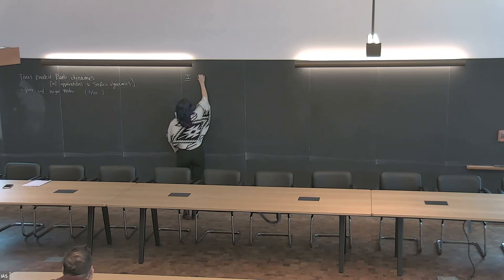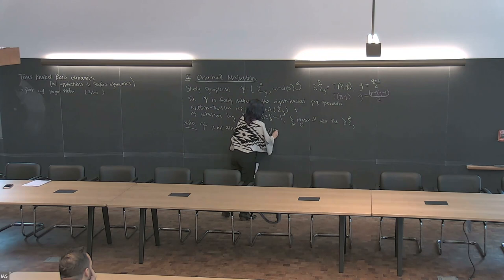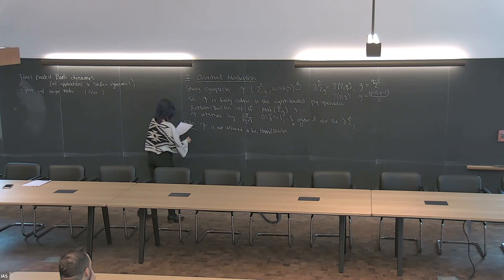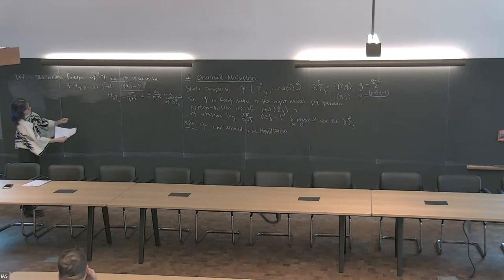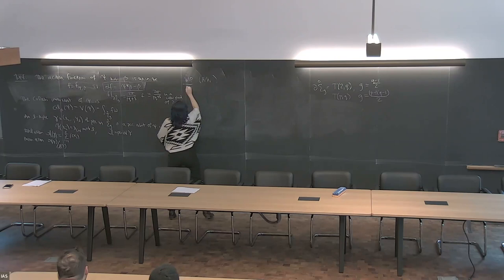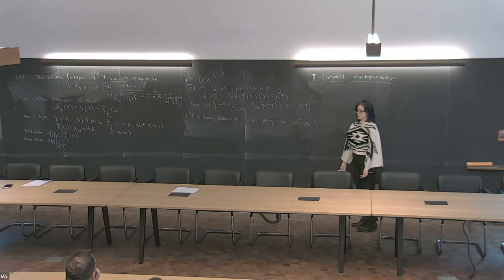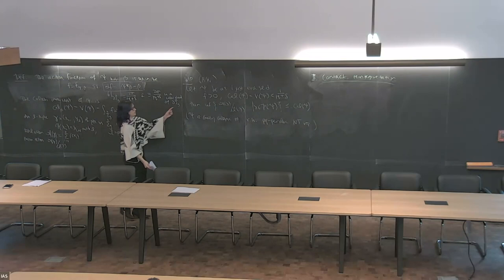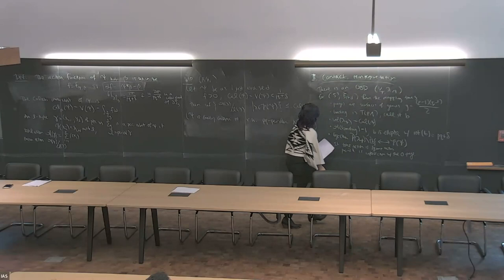From Embedded Contact Homology to Surface Dynamics - Jo Nelson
Joint IAS/Princeton University Symplectic Geometry Seminar

Topic: From Embedded Contact Homology to Surface Dynamics
Speaker: Jo Nelson
Date: February 27 2023

I will discuss work in progress with Morgan Weiler on knot filtered embedded contact homology (ECH) of open book decompositions of S^3 along T(2,q) torus knots to deduce information about the dynamics of symplectomorphisms of the genus (q-1)/2 pages which are freely isotopic to rotation by 1/(2q) along the boundary. I will explain the interplay between the topology of the open book, its presentation as an orbi-bundle, and our computation of the knot filtered ECH chain complex.  I will describe how knot filtered ECH realizes the relationship between the action and linking of Reeb orbits and its application to the study of the Calabi invariant and periodic orbits of symplectomorphisms of the pages.